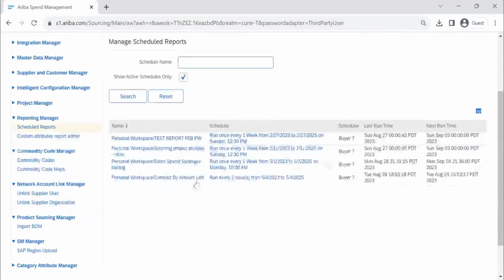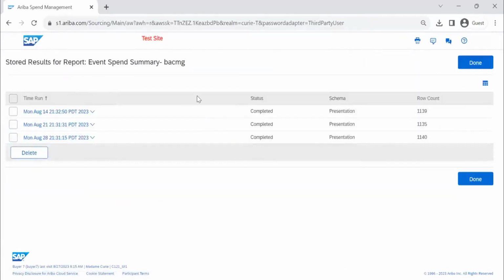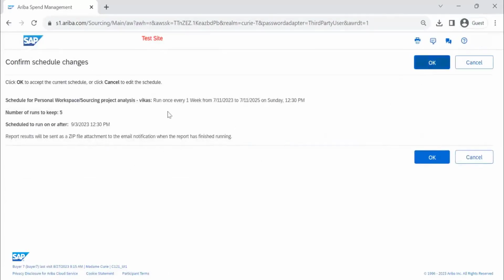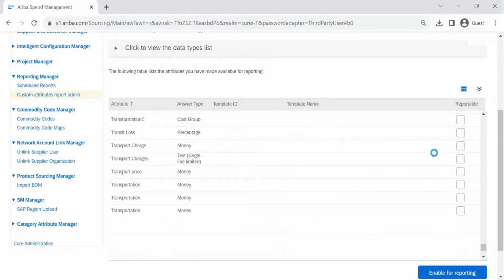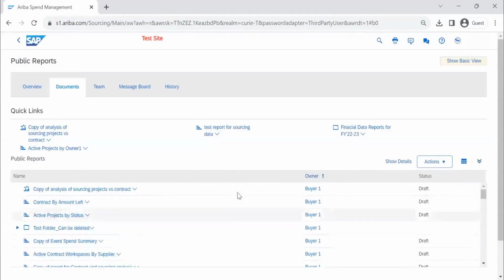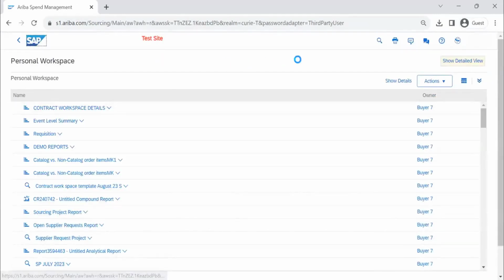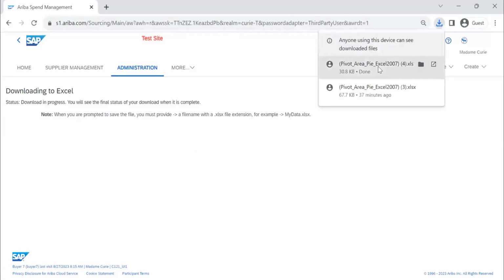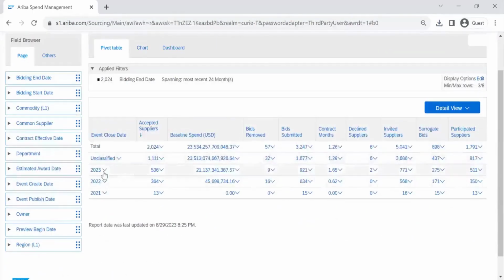Sap Ariba Task accomplished | SAP Ariba Basics | Sap Ariba Online Training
Sap Ariba Online Training Fundamentals Certification Course with complete up-to-date content!
To learn this Sap Ariba Online Training in full and, at best, enrol yourself.

Topics covered in this video tutorial are:
Sap Ariba Here